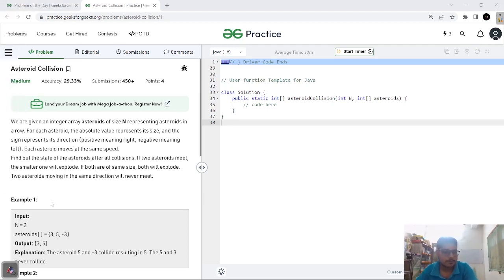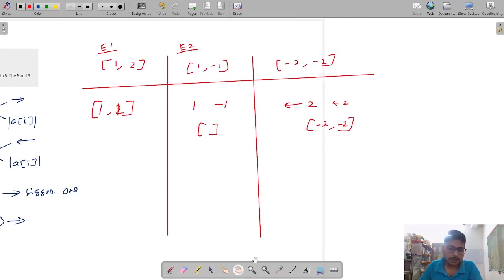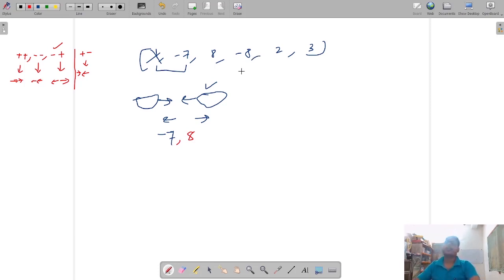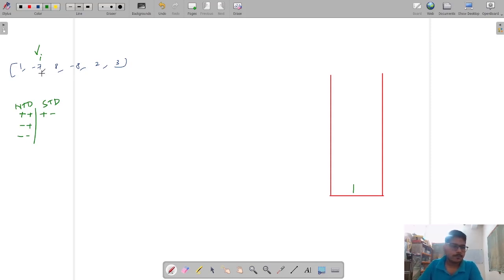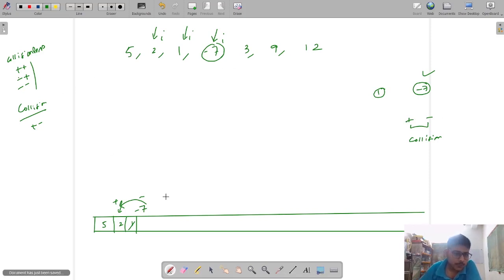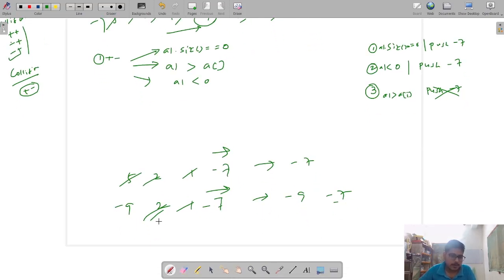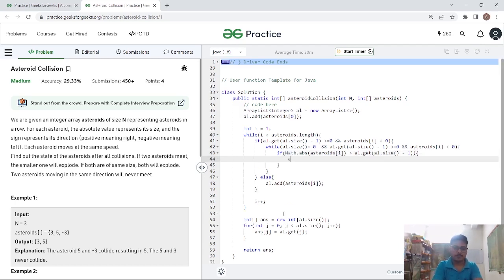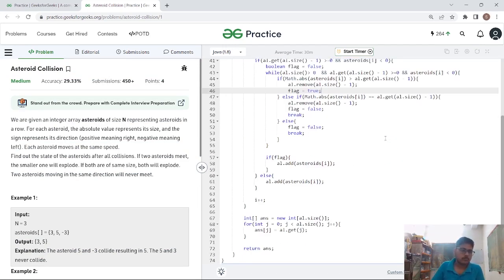Asteroid Collision | java | GFG | Problem Of The Day | 29 Dec